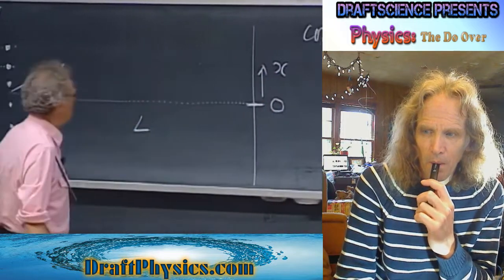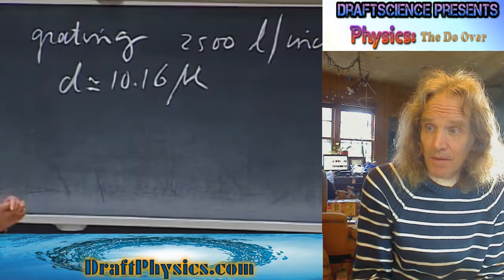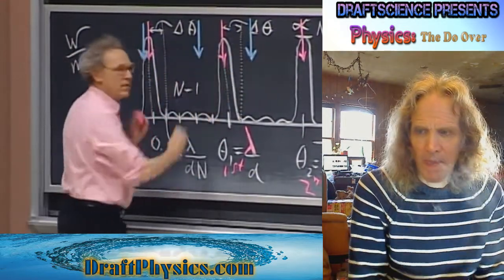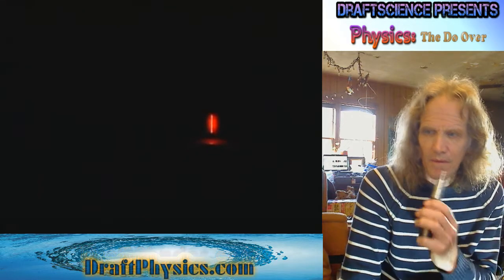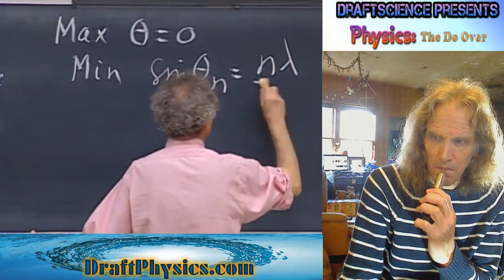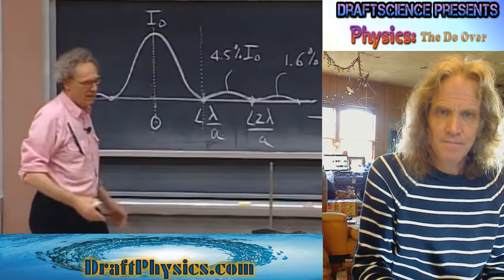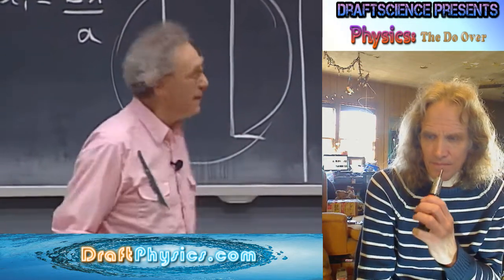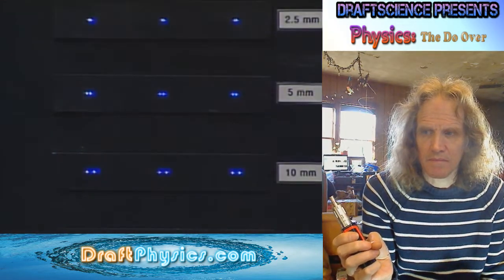60: Redoing: 8.02x - Lect 34 - Diffraction, Gratings ..Walter Lewin